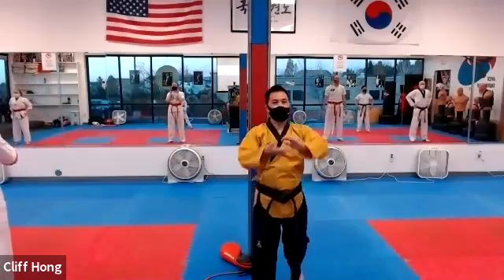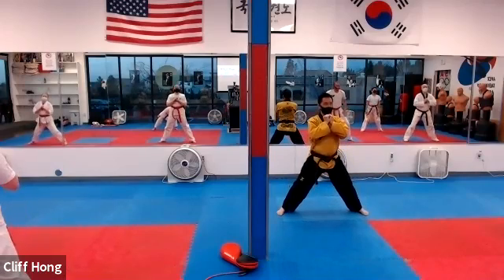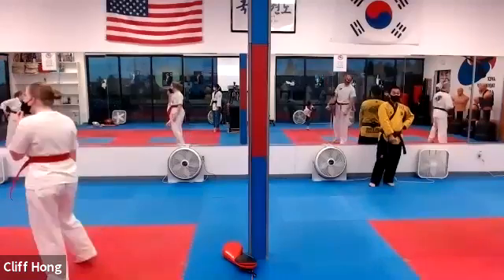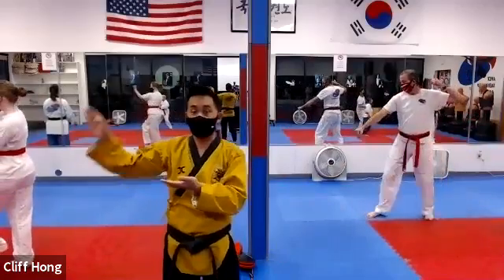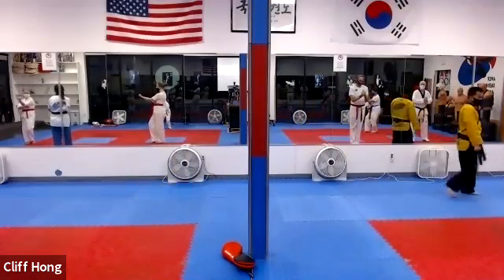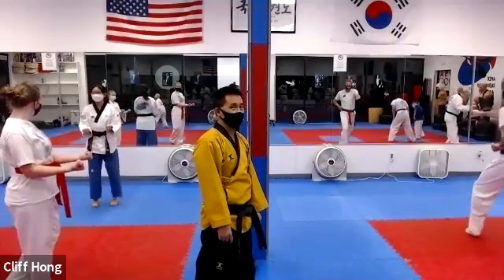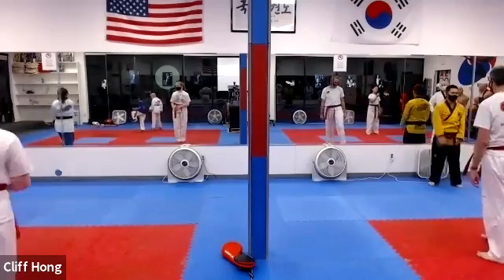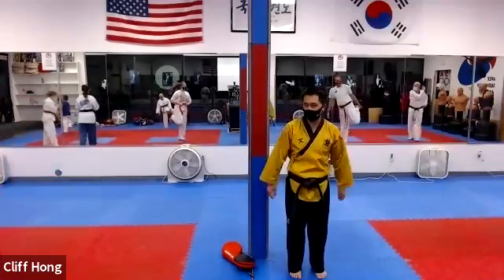10/30/2020 6PM Taekwondo Class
GM Hong
Content - Stretching, Kicks, Poomsae Detail